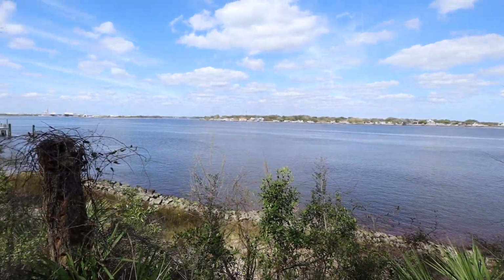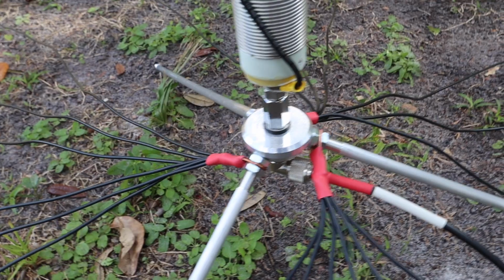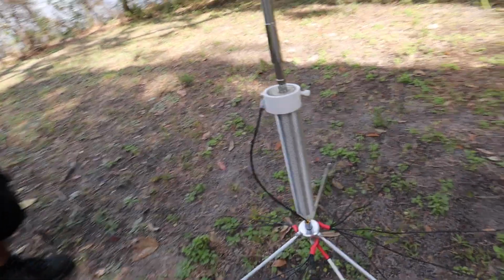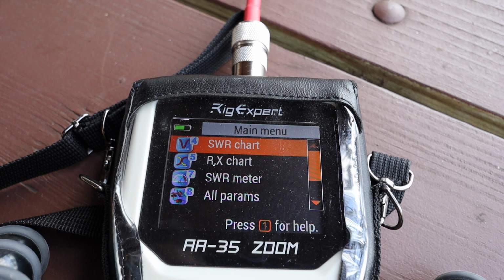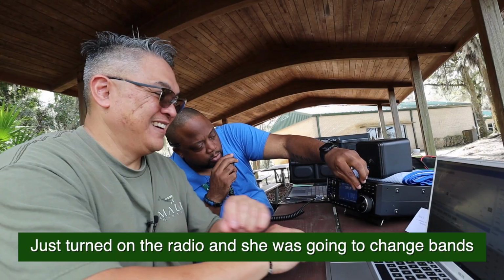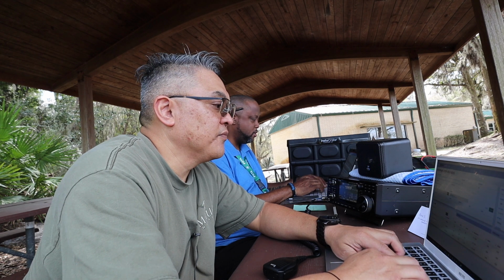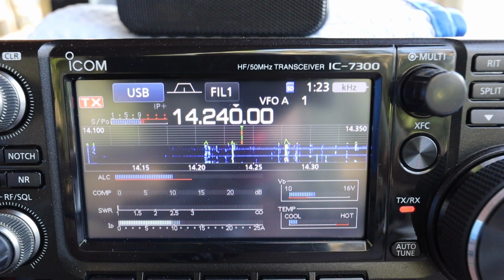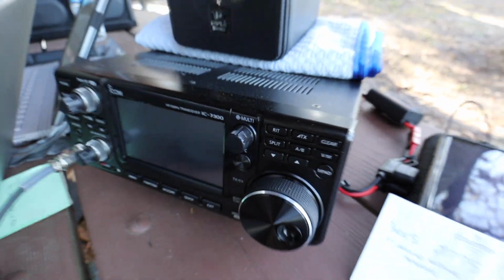Florida POTA Activation K-0775 & K-0658 Jacksonville, Florida | POTA 2Fers | Having a 2nd Operator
Mike and I set out to do POTA.  It's a 2Fers park in Jacksonville, Florida (K-0775 and K-0658).  I show you my new Wolf River Coil SB1000 Platinum and a Rig Expert Stick Pro.

During the activation, my RF was getting into my lapel microphone and ruining my recordings.  I apologize if you didn't get a chance to hear your contact.  I hope to correct it in future POTA videos.  Perhaps I can use ferrite beads or a shielded microphone cord.

73's de Capt Darren N4VFR

Ham Radio Stuff that I use:
Heil Sound PL-2T Boom Arm
Heil Sound FL-2 Permanent Flange Mount
RGB LED Strip Lights
Smart Plugs
12-Outlet Metal Power Strip
UPS System
Right Angle (90 deg) PL-259 Male to UHF PL-259 Female
UHF Female to UHF Male Quick Connect
OneOdio Wired Headphones
Amplifier Table
4” Mini Cube Bookshelf External Speakers
Ferrite Beads
Power Meter and Analyzer
Lipo Battery Balance Charger
Noctua NF-A8 PWM Chroma 80mm fan
12V 20Ah Deep Cycle LiFePO4 Battery
Cable Experts RG-8X 50 feet
Beeline Mini PC

YouTube Equipment:
Canon EOS M50 Mark II Body
Canon EF-M 11-22mm f/4-5.6 STM Lens
Canon EF-M 22mm f2 STM Compact System Lens
Rode VideoMicro Compact On-Camera Microphone
Purple Panda Lavalier Lapel Microphone
Battery Packs